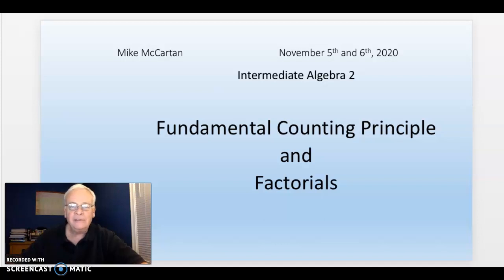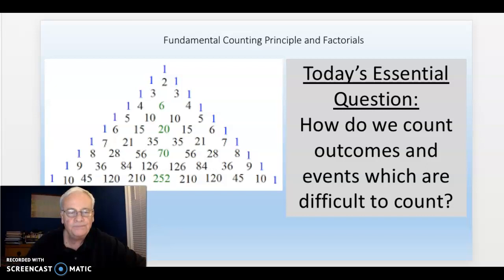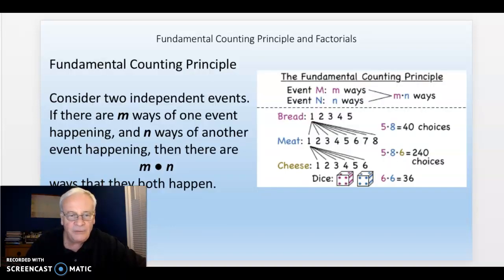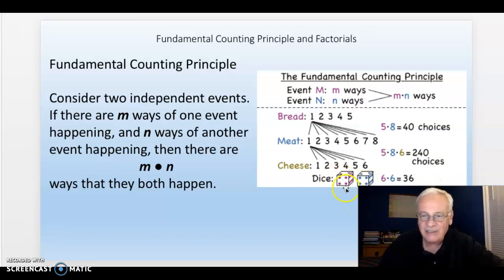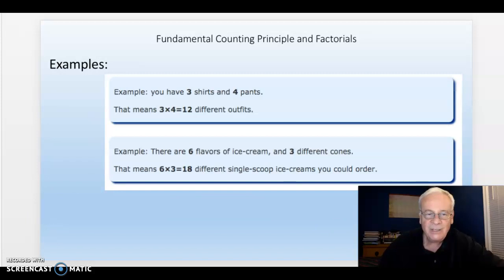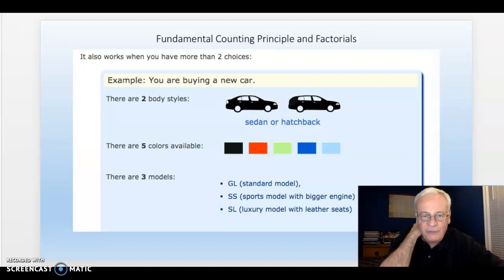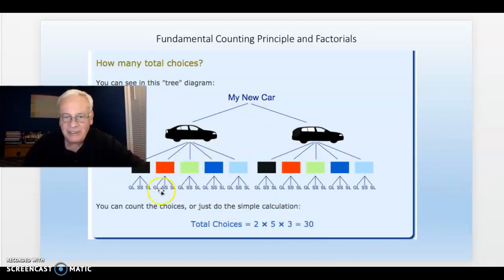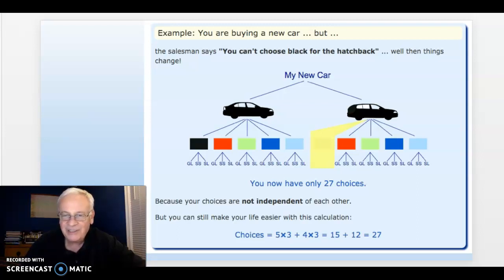Fundamental Counting Principle